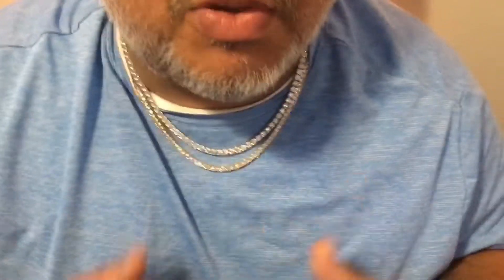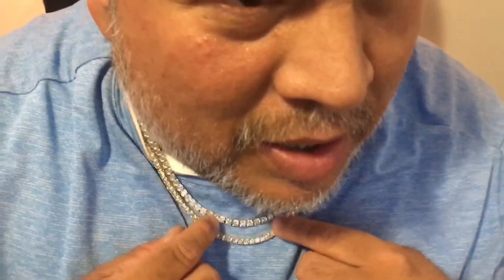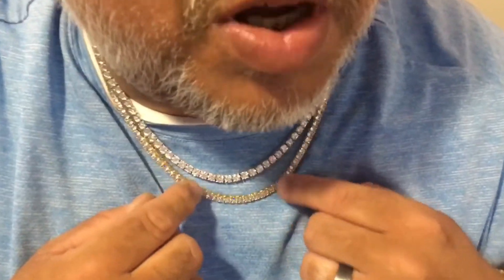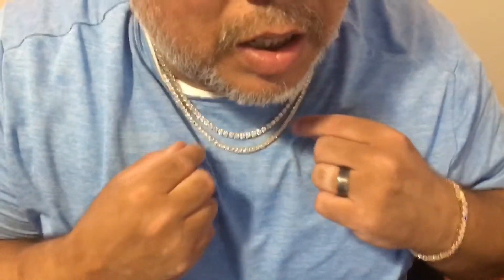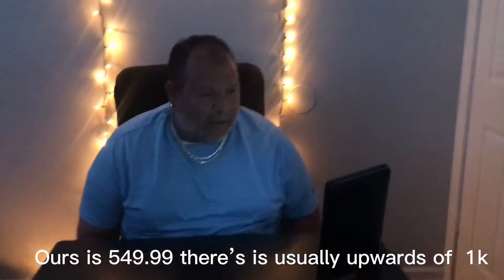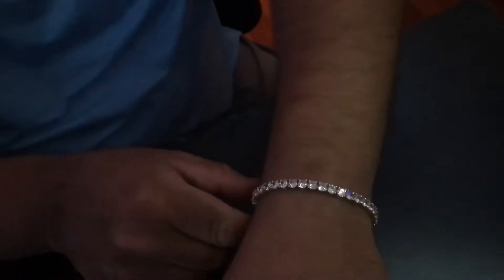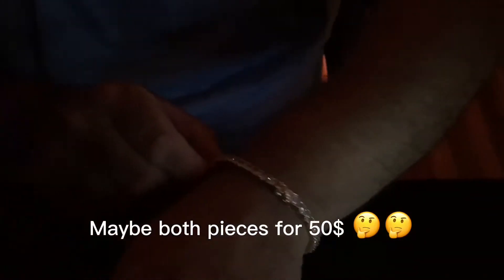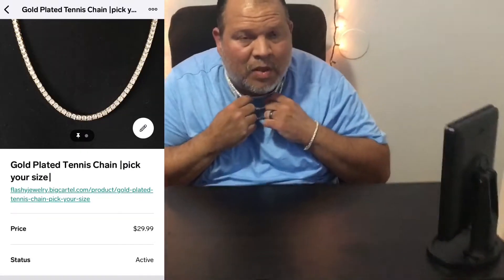Should I Buy Moissanite or Cubic Zirconia???